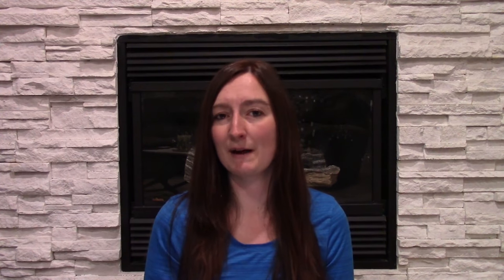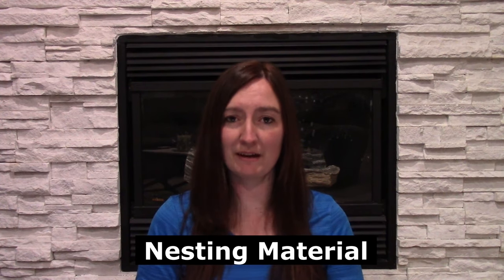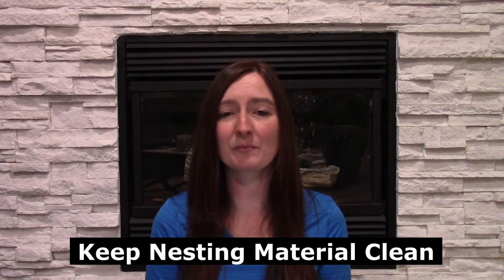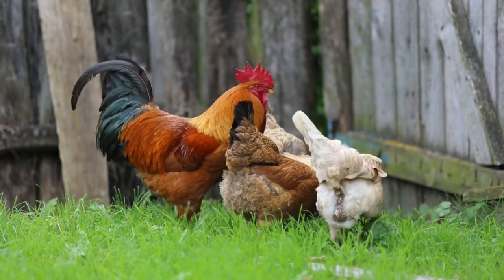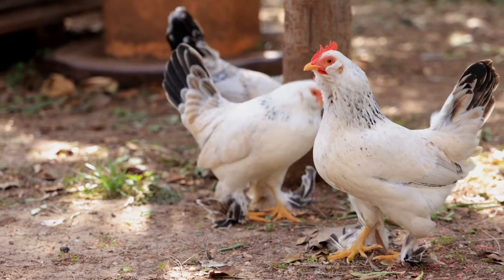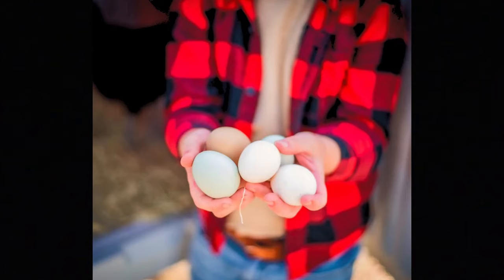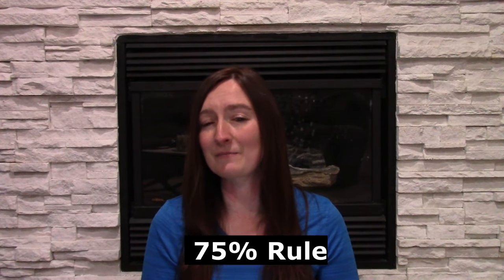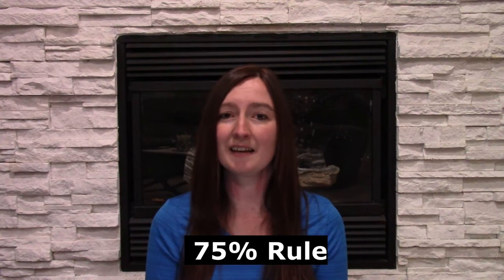Getting Chickens To Lay Eggs In The Nesting Box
Here's some tips and tricks to try and get your chickadees to lay their eggs where they are supposed to.